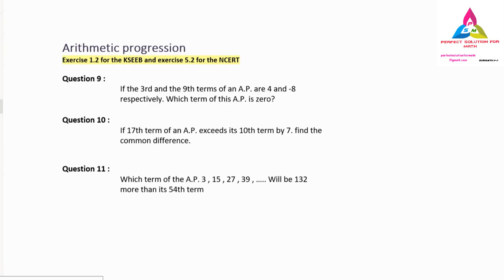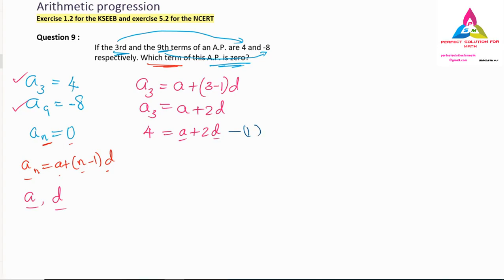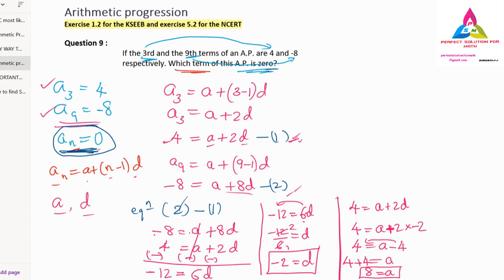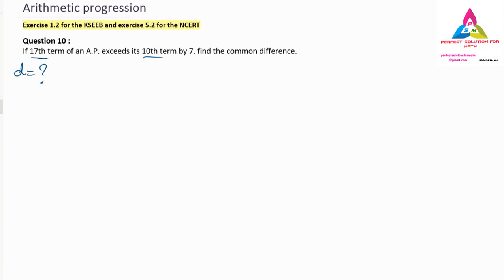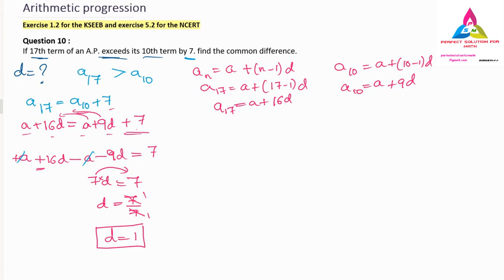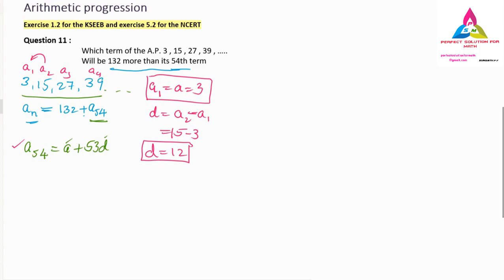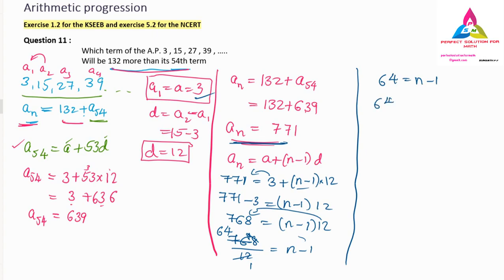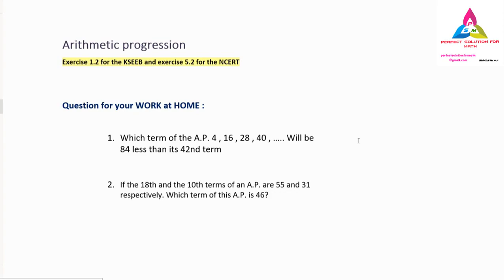Arithmetic Progression Class 10 ex 5.2 question 9,10,11 (part 9) | AP KSEEB ex1.2 question 9,10,11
Arithmetic Progression exercise 5.2 | Arithmetic progression exercise 1.2 | class 10 maths ex 5.2

i.e., 9-4=5
14-9=5
19-14=5

1. terms of an AP
2. common difference
3. nth term of an AP